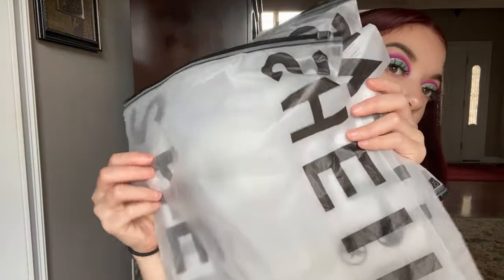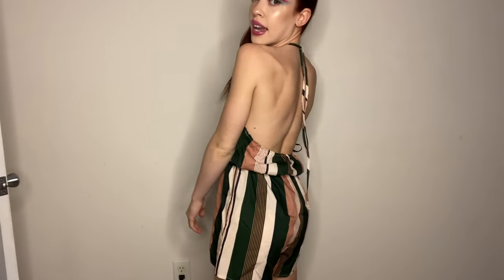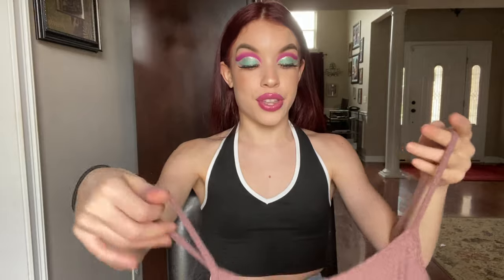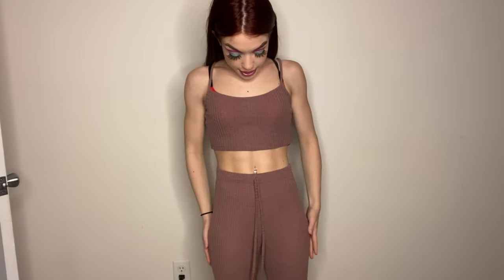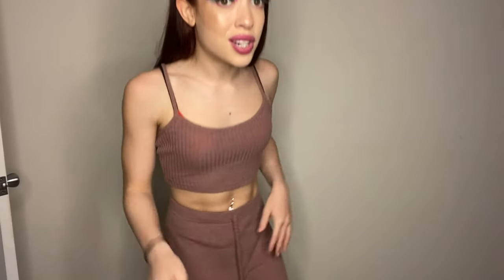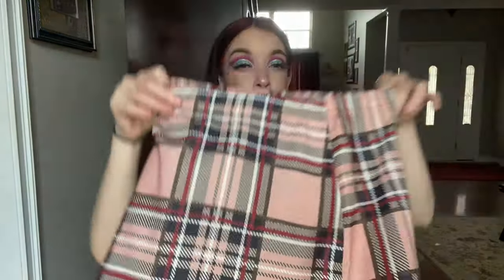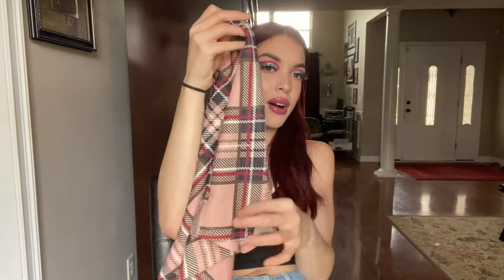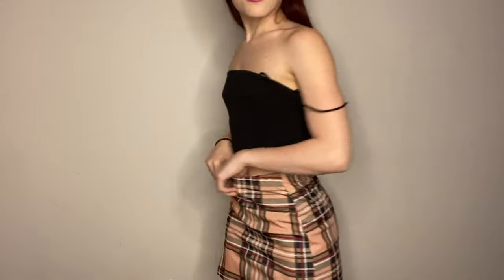SHEIN REVIEW | TRY ON HAUL | Is It Worth It?!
Hey loves, in this video we are going to be trying on clothes from SHEIN.  I can't believe how affordable some of these SHEIN products were!  What was your favorite piece?